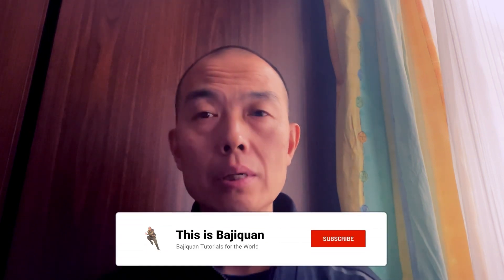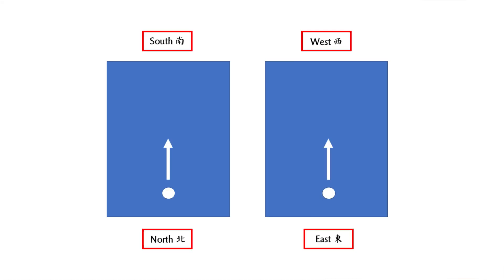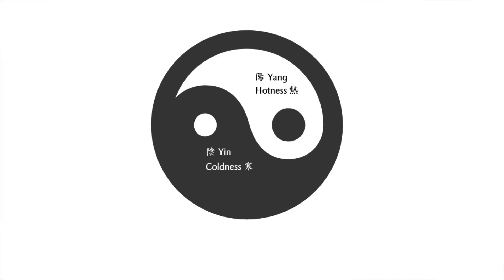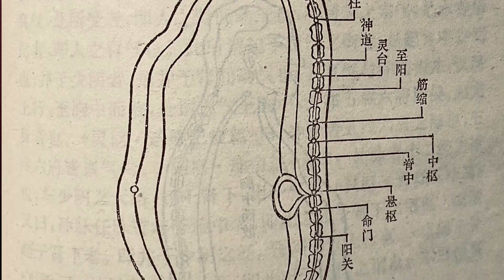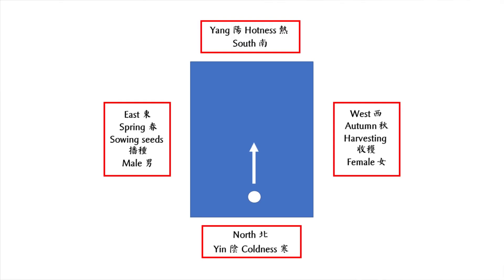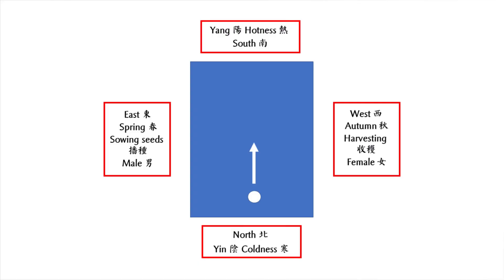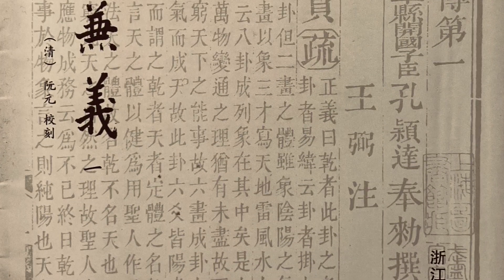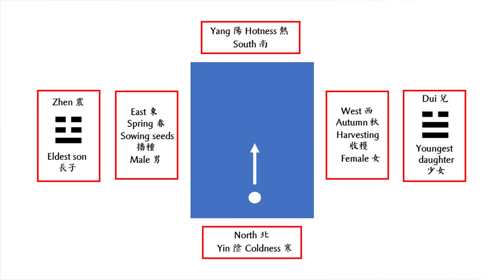Bajiquan facing directions and its cultural meanings.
In today's Bajiquan tutorial, you will learn about facing directions when practising Bajiquan or general chinesemartialarts and its cultural meanings.